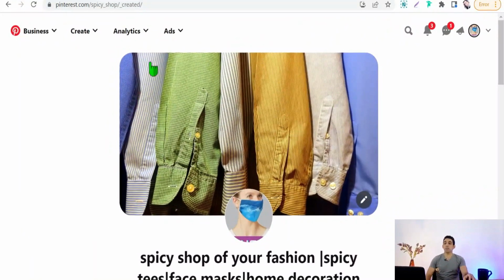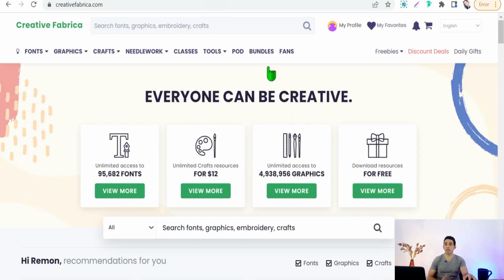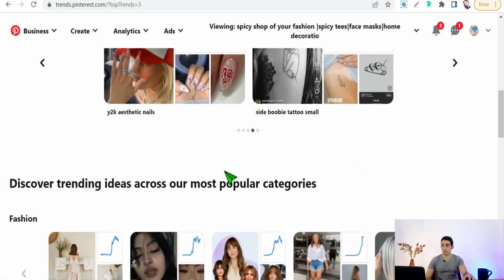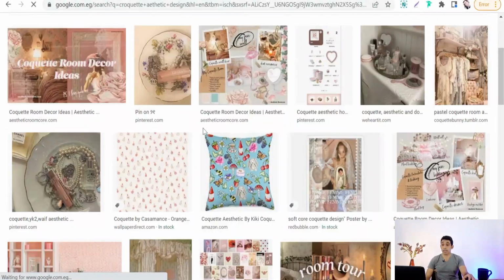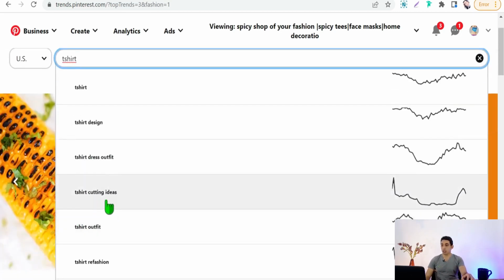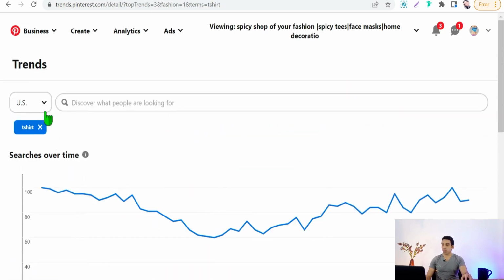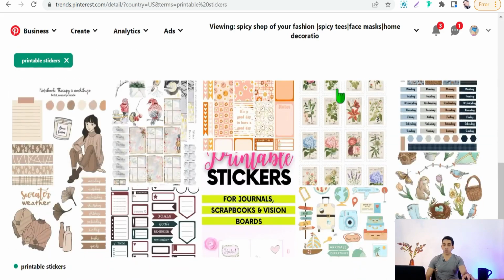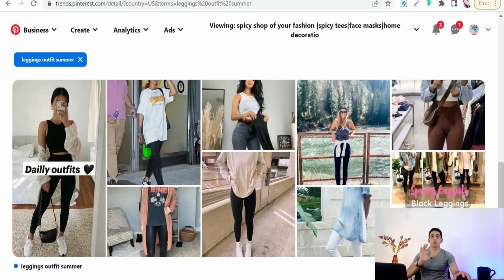Promote Redbubble on Pinterest| There is big money in Pinterest trends for Your Redbubble Business.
. there is an Untold Gold Mine to get more Redbubble Sales Through Pinterest marketing, as you can make the best of Pinterest trends while you Promote Redbubble on Pinterest, here in this video you would find out how to use trends for your Redbubble business to be more successful on Redbubble.